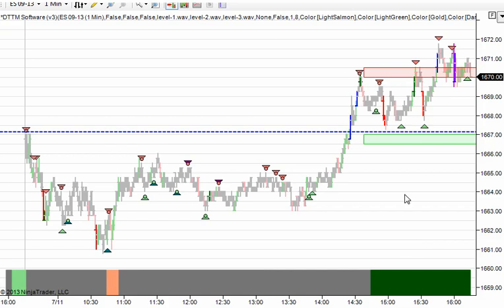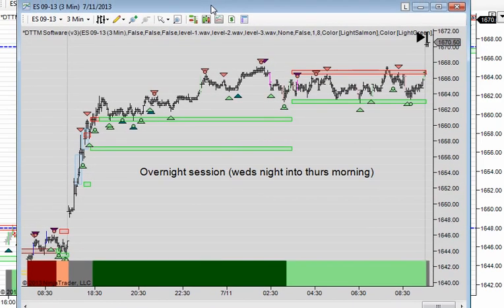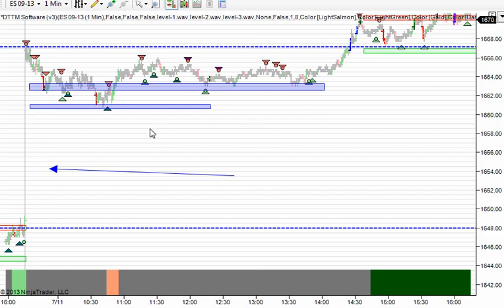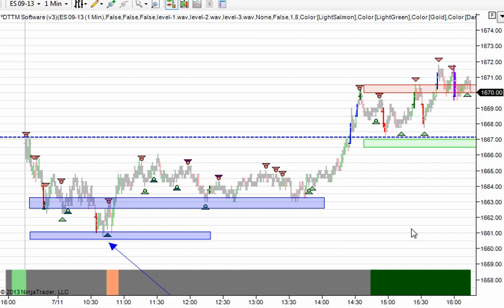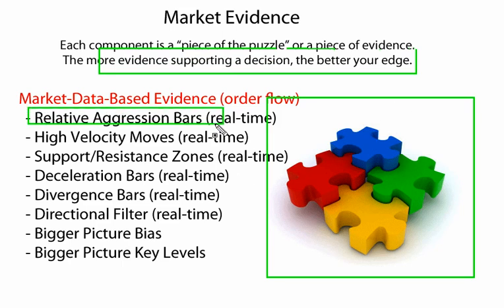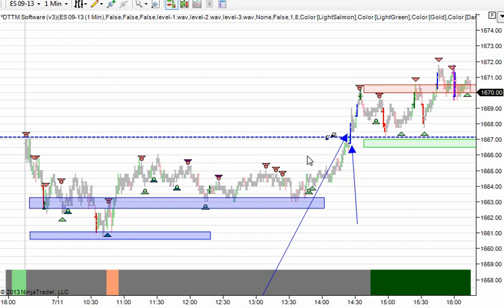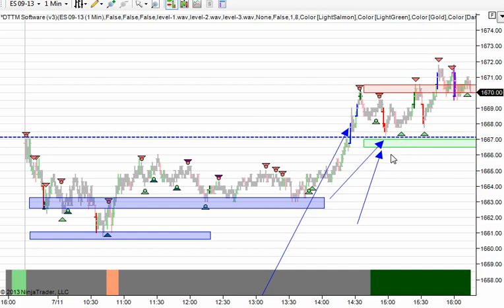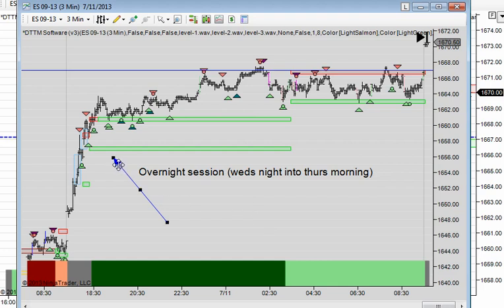what is a confluence trade how do you use the overnight trade to help you in the RTH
What is a "confluence" trade?  Plus, using the overnight activity to help during the regular hours...
In this video, we look at a couple of things..

 1)  How can you use the overnight activity to help you make better sense of the market in the regular trading hours?
2) What is a "confluence" trade?  Plus, a couple examples from today's session.